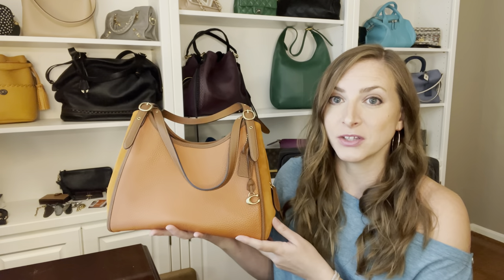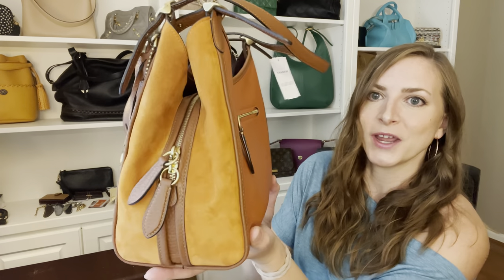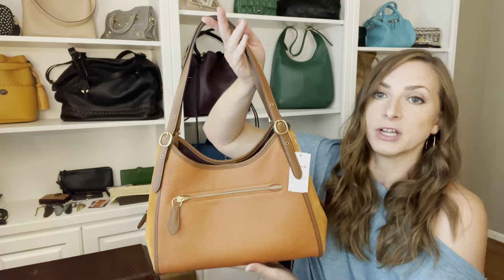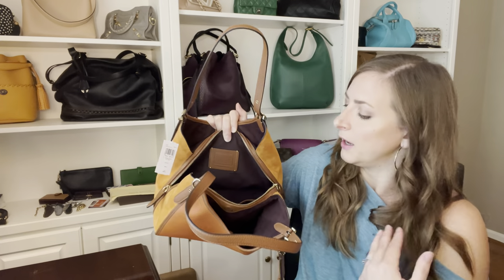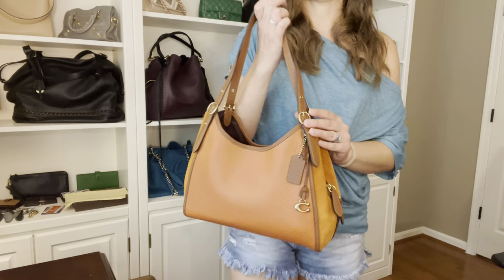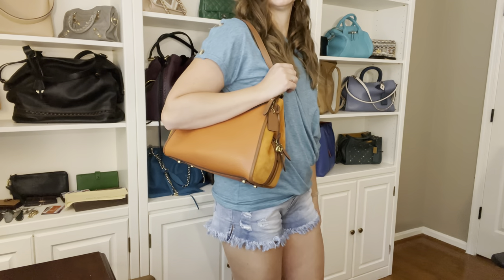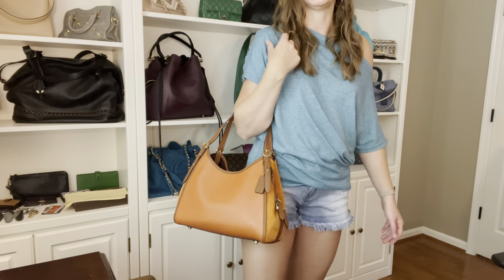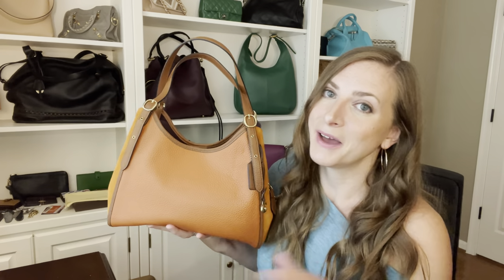*REVIEW* Coach Lori Shoulder Bag Canyon! What Fits, Mod Shots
Let’s talk about one of my newest Coach bags - the Lori Shoulder Bag in the color Canyon! I’ll share with you the features, what fits, pros/cons, and mod shots!

I save SOOO much money buying bags using Rakuten!